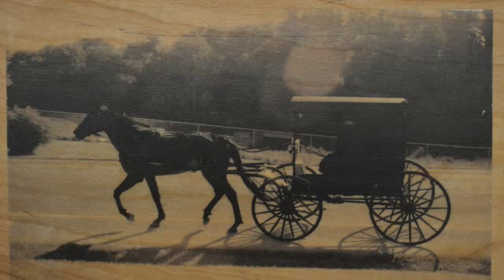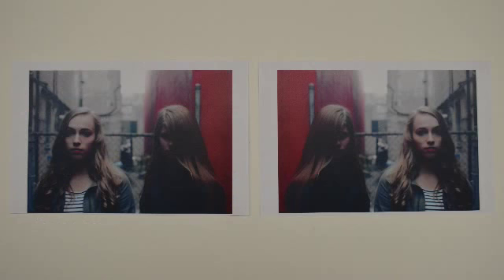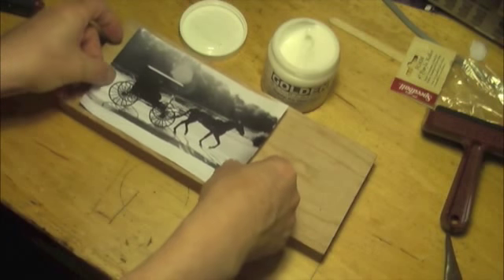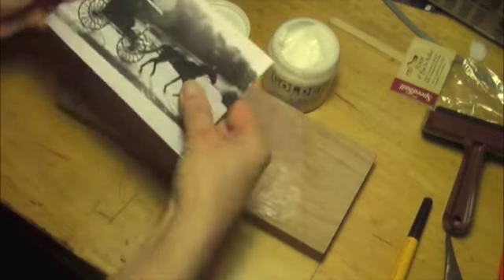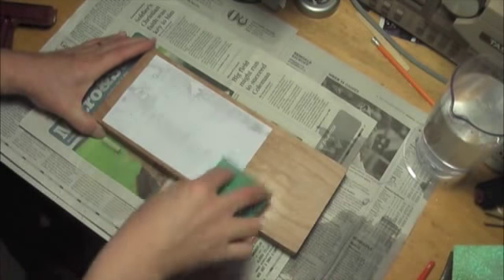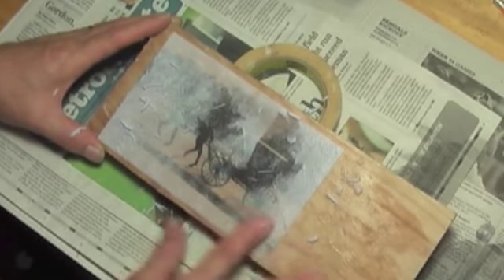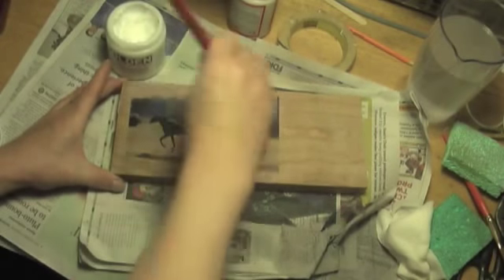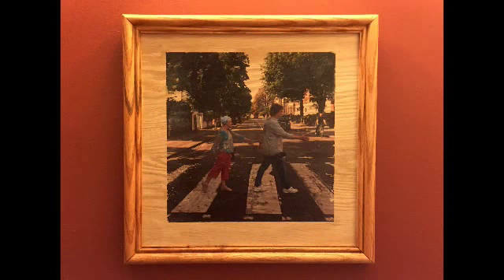Lesson 70: Creating Acrylic Gel Medium Transfers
In this lesson, learn how to transfer ordinary prints of photos to wood by use of an acrylic gel medium. A rewarding, hands-on way to create unique artwork that is suitable for framing!